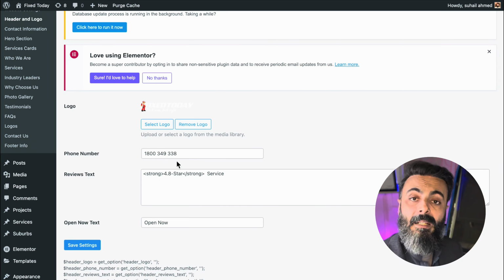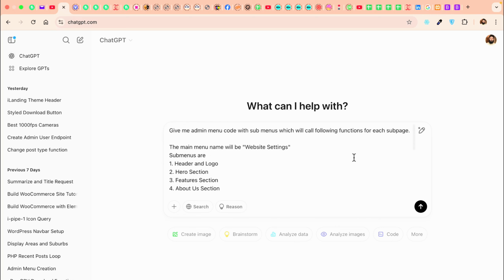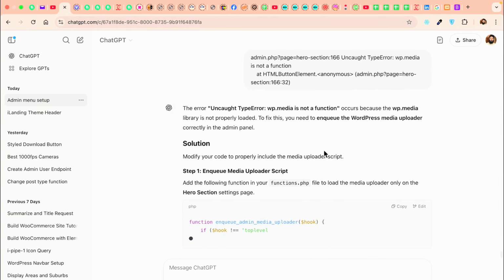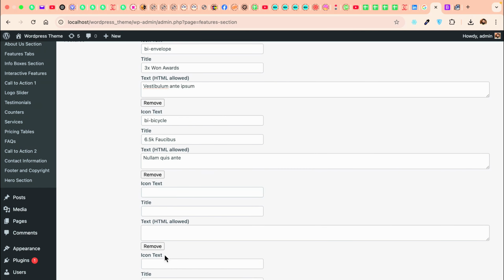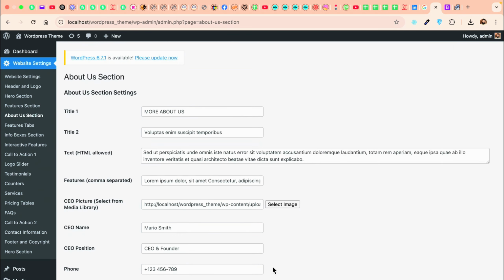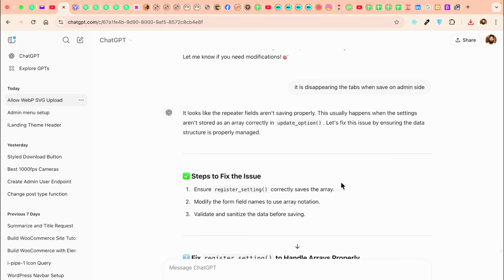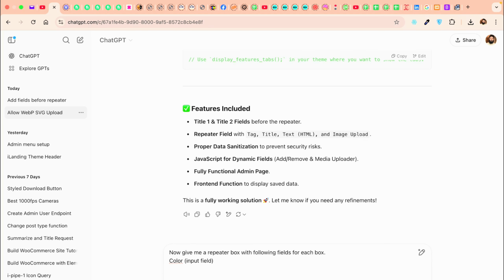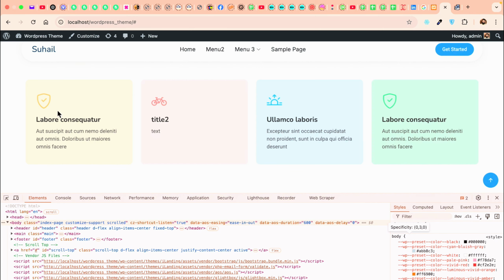Convert Your Existing HTML Website to WordPress Theme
Converting an existing HTML website into a WordPress theme is a great way to take advantage of WordPress's flexibility, ease of content management, and vast ecosystem of plugins. Many businesses and developers start with a static HTML website but later realize that managing and updating content is much easier with a CMS like WordPress. Instead of rebuilding from scratch, you can convert your existing site into a WordPress theme while retaining the same design and structure.

The first step in this process is to analyze your current HTML website. Identify the different sections, such as the header, footer, sidebar, and main content area. WordPress themes are structured using template files, so you will need to break your HTML file into separate components. The main files in a WordPress theme include header.php, footer.php, index.php, style.css, and sometimes additional templates like single.php for individual posts and page.php for static pages.

Once you have divided your HTML file into parts, the next step is to create a WordPress theme folder and place these files inside. The style.css file should contain a special comment block at the top to define the theme’s name, author, and description. This helps WordPress recognize the theme in the admin panel. You will also need to include the functions.php file to add support for features like menus, widgets, and custom scripts.

To make your HTML website dynamic, you need to replace static content with WordPress functions. For example, instead of hardcoding navigation links, use wp_nav_menu() to dynamically generate a menu that can be managed from the WordPress admin panel. Similarly, replace hardcoded content areas with WordPress loops, such as the_post() and the_content(), to display blog posts or pages dynamically.

Another important aspect is integrating WordPress's templating system. If your site has different page layouts, you can create custom page templates. For instance, a page-about.php file can be used for an "About" page, while single.php can be used for blog posts. This allows you to maintain a consistent design while benefiting from WordPress's dynamic content management capabilities.

WordPress also supports widgets and sidebars, which can be added to your theme by registering widget areas in functions.php and using dynamic_sidebar() in your template files. This lets you add customizable elements such as recent posts, social media links, or custom text blocks without editing the code.

Once your theme is set up, you should test it thoroughly. Install it on a local WordPress installation or a staging site and check that everything works as expected. Ensure that navigation, post content, and styling are displayed correctly. Also, test responsiveness to confirm that the design looks good on different screen sizes.

Finally, consider optimizing your theme for performance and security. Minimize unnecessary code, optimize images, and use proper escaping functions to prevent security vulnerabilities. If you need additional functionality, you can integrate plugins instead of hardcoding features, making the theme easier to maintain and extend.

Converting an HTML website to a WordPress theme requires some effort, but it allows you to take full advantage of WordPress's CMS features. Once completed, you will have a dynamic, easy-to-manage website that maintains your original design while offering enhanced functionality and flexibility.